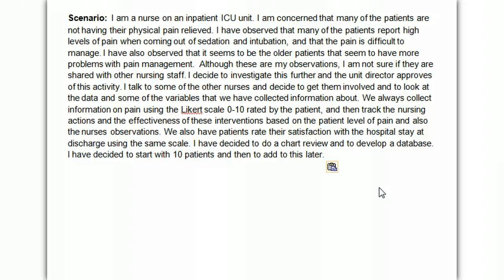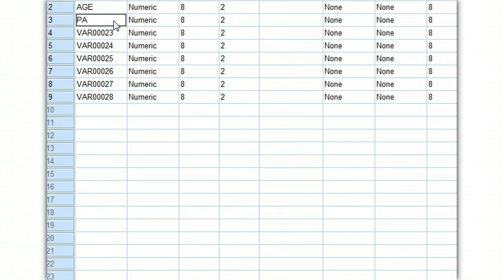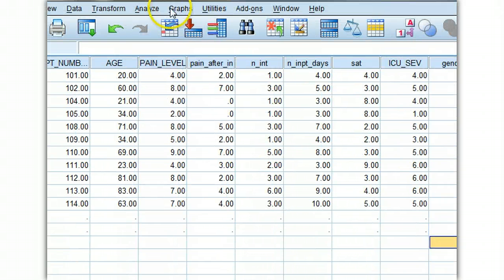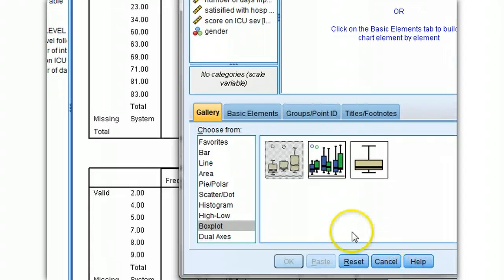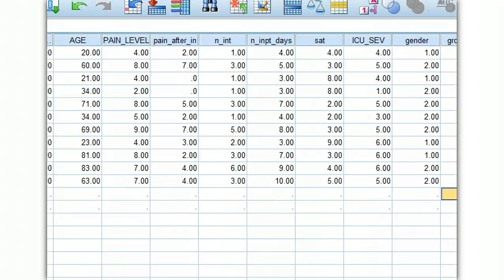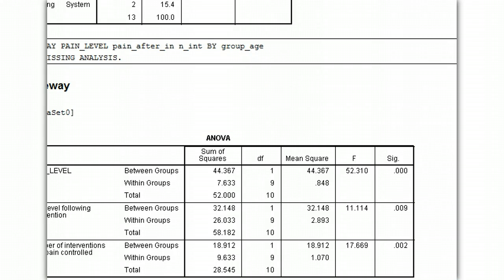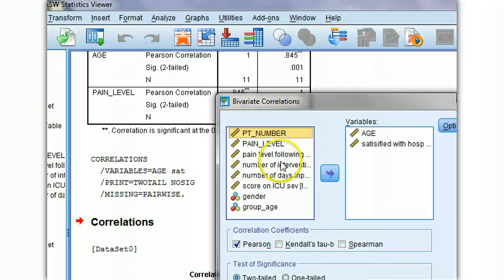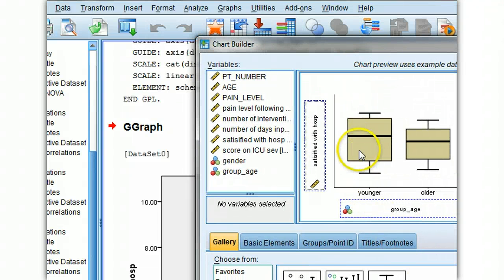SPSS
how todevelop an SPSS database